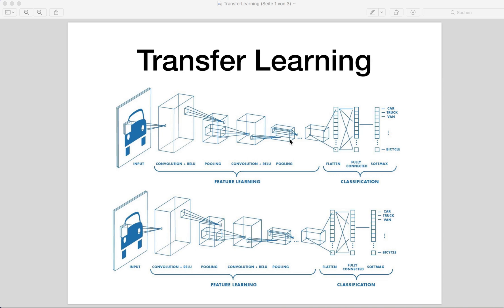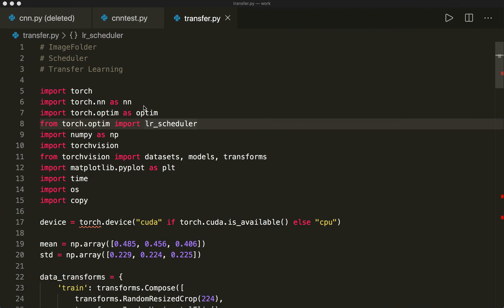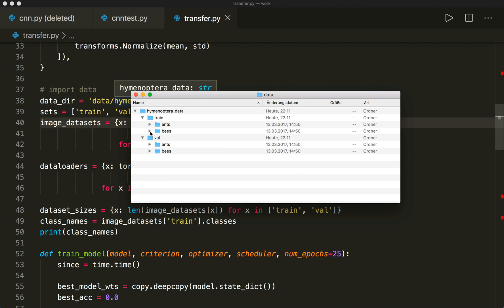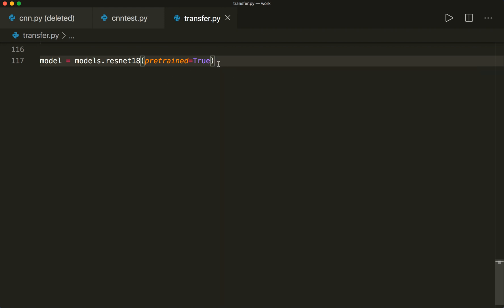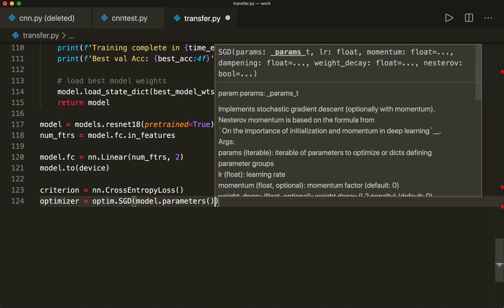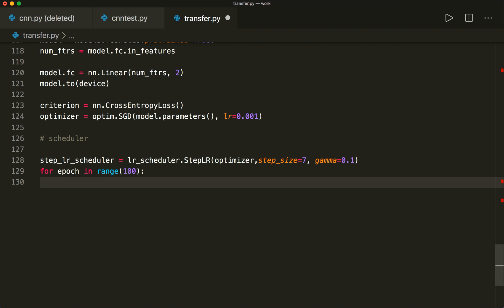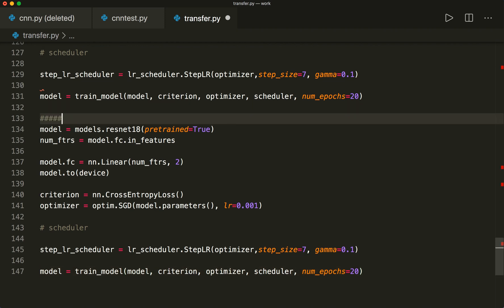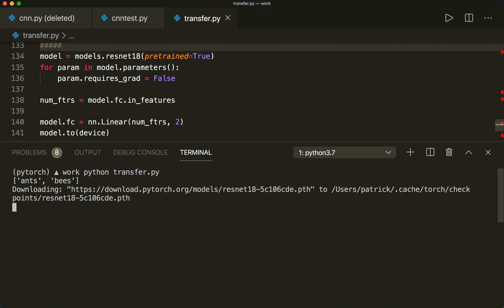PyTorch Tutorial 15 - Transfer Learning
In this part we will learn about transfer learning and how this can be implemented in PyTorch.

We will learn:
- What is Transfer Learning
- Use the pretrained ResNet-18 model
- Apply transfer learning to classify ants and bees
- Exchange the last fully connected layer
- Try 2 methods: Finetune the whole network or train only the last layer
- Evaluate the results

Part 15: Transfer Learning